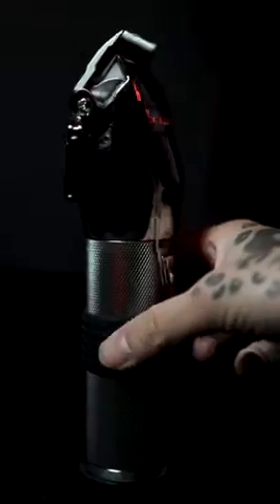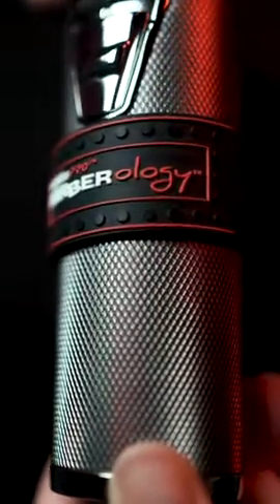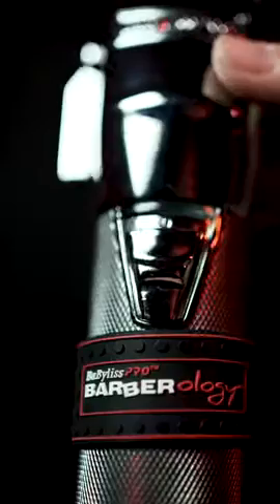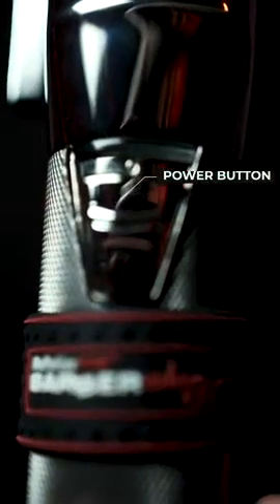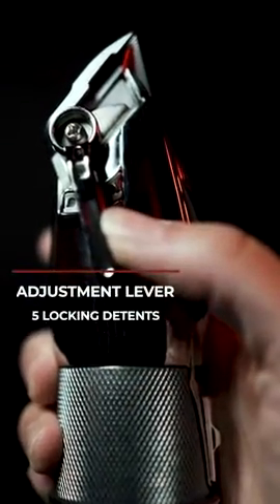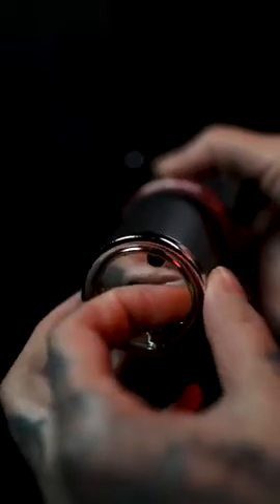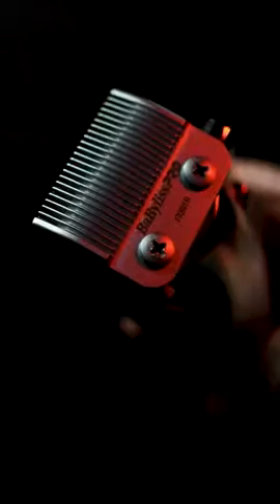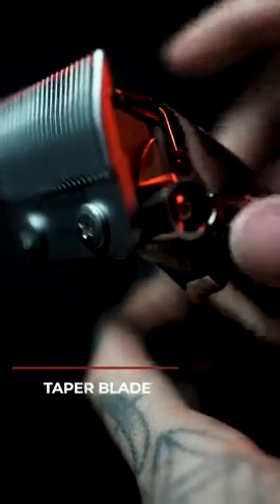Amazon com BaBylissPRO FX870G GoldFX CordCordless Hair Clipper Beauty Personal Care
BaBylissPRO Barberology MetalFX Series - Clipper
The BaBylissPRO GOLDFX is a cord/cordless lithium clipper, equipped with a high-torque, Ferrari-designed engine. A perfect tool for cutting all hair textures with power, speed, & precision.
BENEFITS
This cordless clipper has a titanium-coated blade, 5-detent taper control & comes with 8 comb attachments.
SUGGESTED USE
Use this professional cordless lithium battery hair clipper to cut hair of all textures with ease & precision.